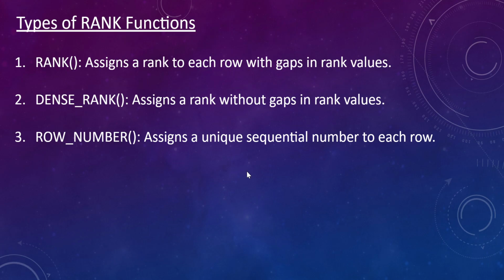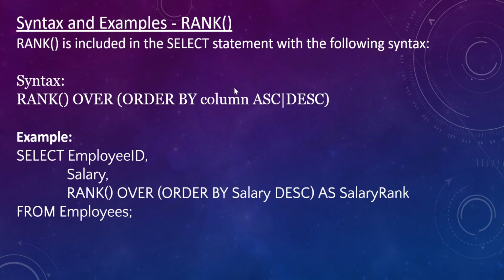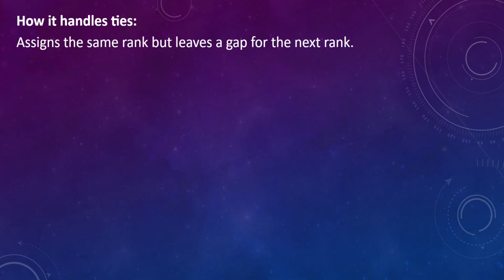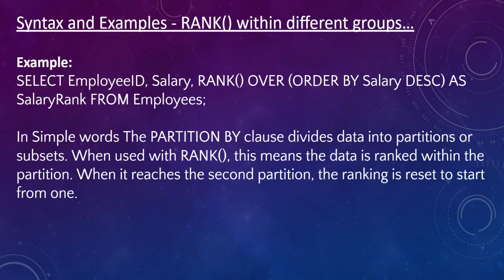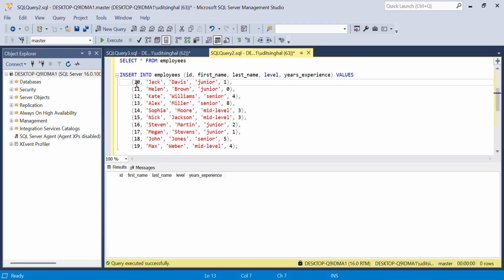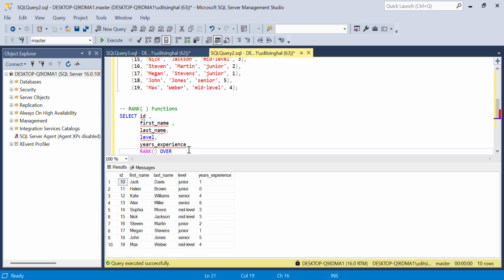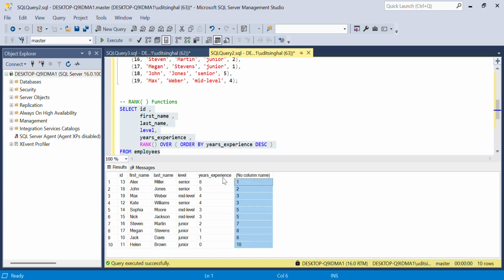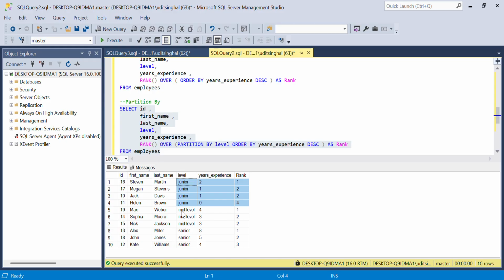RANK Function in SQL | SQL Window Function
The RANK function in SQL server is used to assign rank to each row in a result set, based on a given ordering of data. The same rank is assigned to the rows which have the same values. The ranks in the RANK() function may not be consecutive because it assigns the same rank to rows with identical values.
After assigning the rank to the duplicate rows, the next rank is calculated by skipping the number of ranks that correspond to the duplicated rows, resulting in gaps in the ranking sequence. For example, if two rows are ranked 1st, the next row will be ranked 3rd (not 2nd).